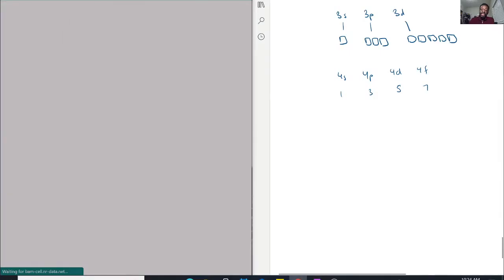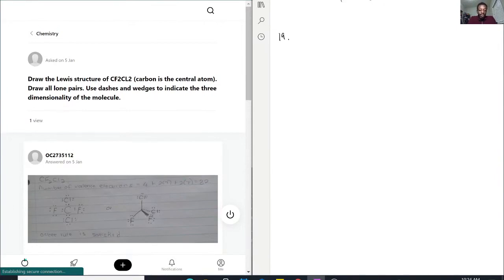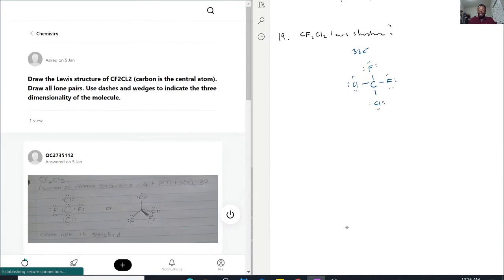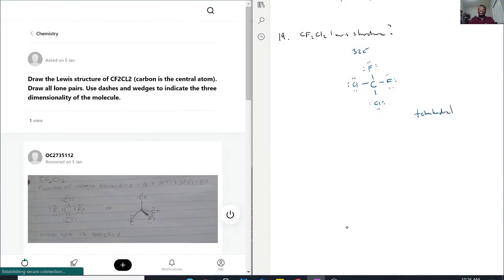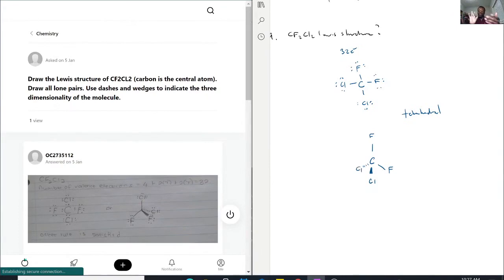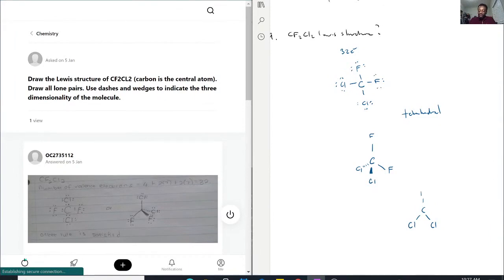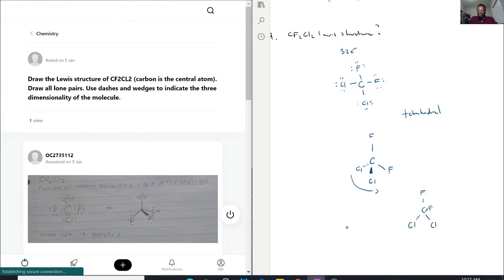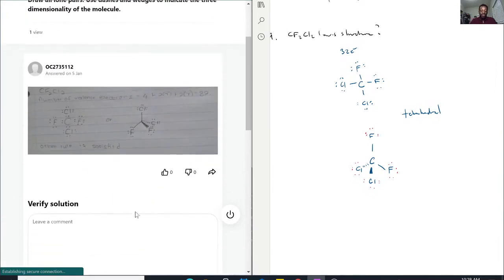Draw the Lewis structure of carbon is the central atom Draw all lone pairs Use dashes and wedges